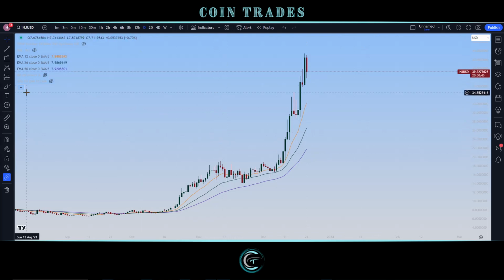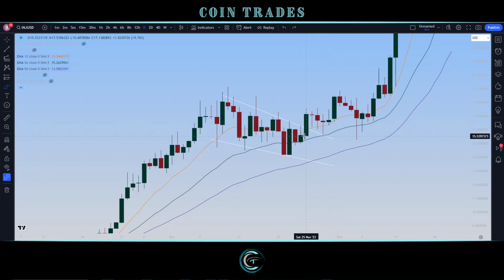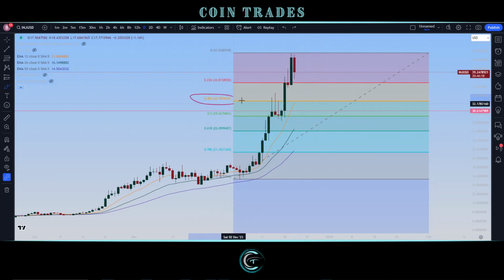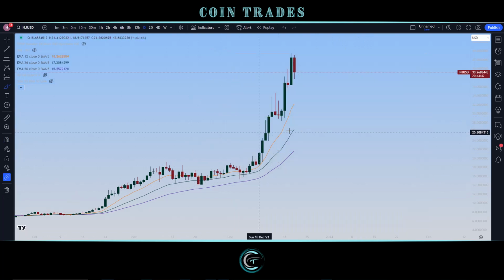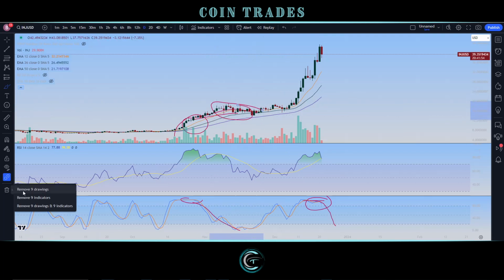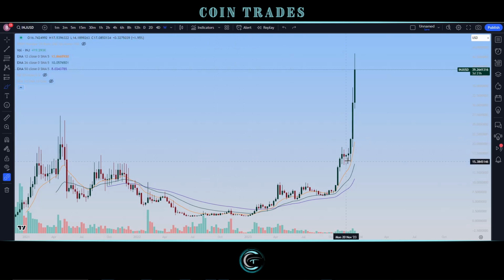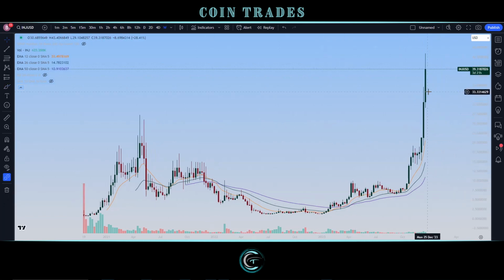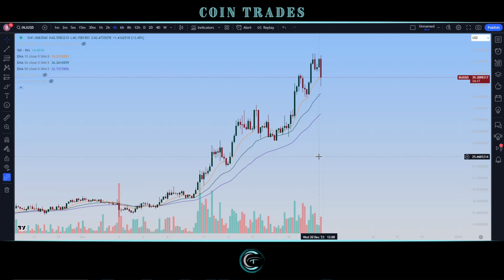Is INJECTIVE (INJ) Done with its EXPLOSIVE Move!?? Injective INJ Price Analysis & Updates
📈 Dive deep into the world of Injective INJ cryptocurrency with our latest video! 🚀 Join us as we analyze the current and recent price action, dissecting charts and applying technical analysis to unveil potential trends, key levels, and crucial indicators.

🔍 In this insightful video, we take a comprehensive look at the Injective INJ chart, exploring support and resistance levels, trendlines, and other essential technical aspects. Whether you're a seasoned trader or a crypto enthusiast, our analysis aims to provide valuable insights into the market movements of INJ.

📊 Our technical analysis covers everything from recent price movements to potential breakout zones, empowering you with the knowledge to make informed decisions in the volatile crypto landscape. We'll discuss critical levels that could influence INJ's trajectory and highlight indicators that might signal exciting opportunities.

🌐 As the crypto market continues to evolve, staying informed is key. Join us on this journey as we decode the charts and navigate the complexities of Injective INJ. Whether you're bullish, bearish, or simply curious about the future of this promising cryptocurrency, this video is a must-watch!

🚨 Don't miss out on this in-depth analysis! Hit the play button now and equip yourself with the insights needed to navigate the dynamic world of Injective INJ.

[ALGO] AHXOZ26ZBCU7TTJSSQYR563FET25LTDUVKPI7BYLBASSRYYANNKPSBQB2E
[BTC] bc1q6hrqaka2sznw08hall892359nv6twsgptslhuf
[ETH] 0x049cf05dE698aa1103A2B96c0cFdE5B27B08774E
[BCH] qzssewlw69uv6jlma3llnpcvl24c7n4h8gpx22ffs3
[LTC] ltc1qcsph5plrtw5zemuc0cpc4lqa0menuuetwm5kgs
[DOGE] DRN2eRMVspj8X8VSmKN3dDoXuVKzvgtgAm